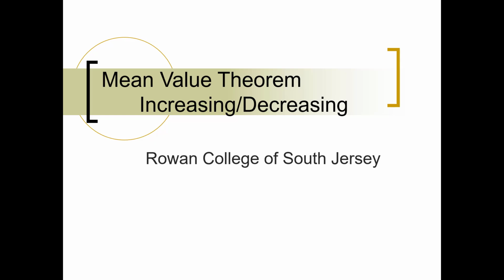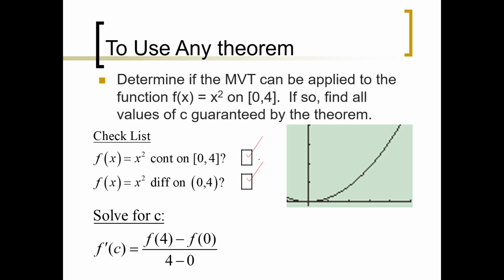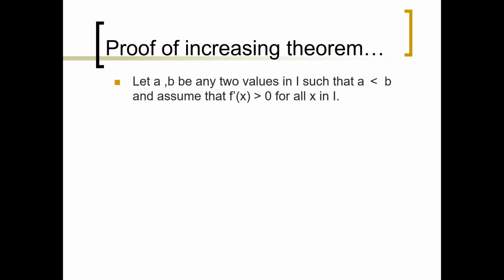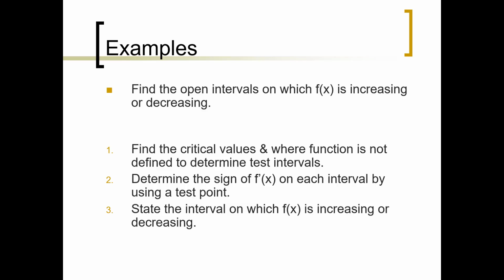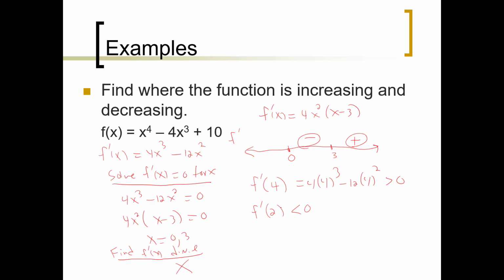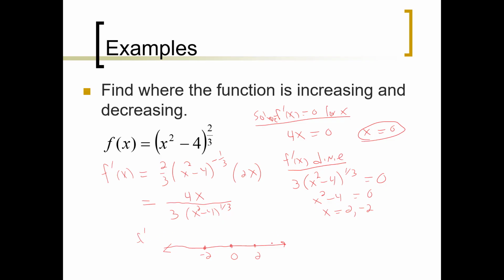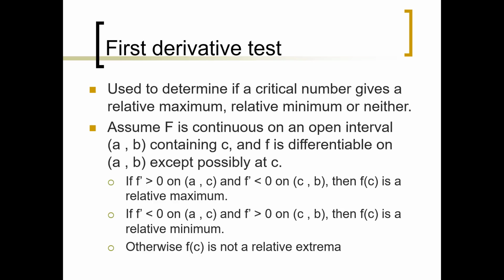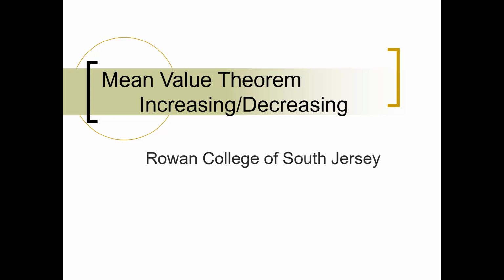Mean Value theorem and the First Derivative Test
This video introduces the meant value theorem, a few of its consequences, and leads up to the first derivative test for relative extrema.